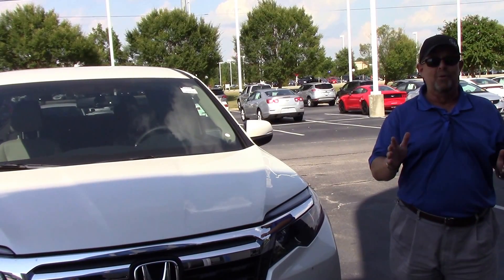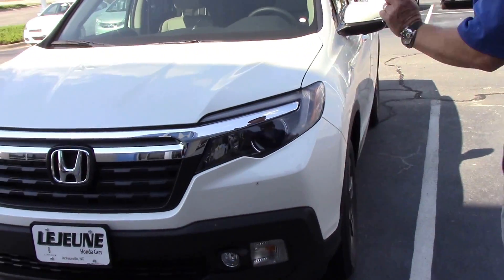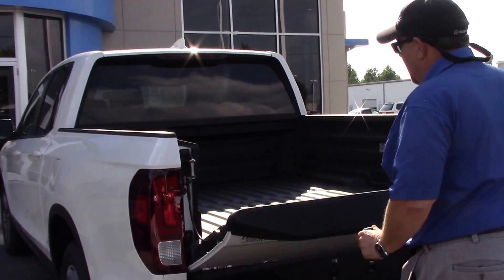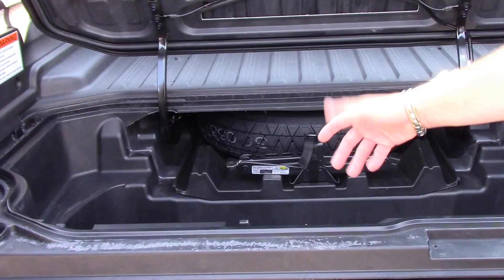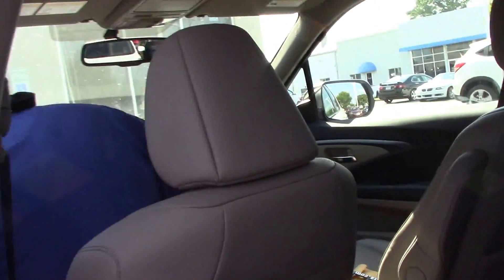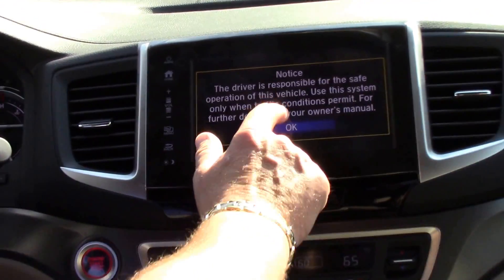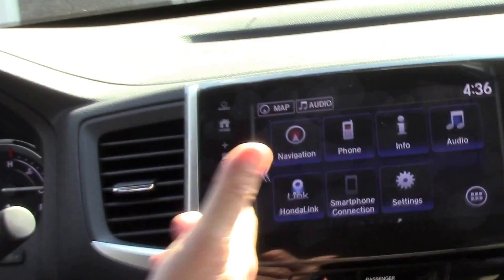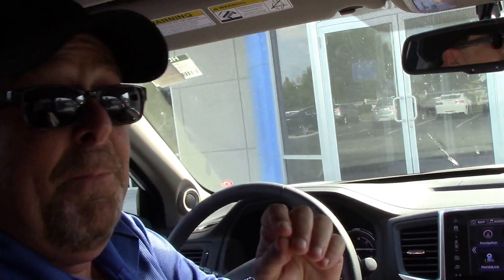2017 Honda Ridgeline Wilson NC Walkaround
The Ridgeline is a five passenger truck filled with ingenuity and functional design elements. Dual-action tailgate and in-bed trunk are only 2 examples. The RTL-T features Lane Watch as well as smart entry, acoustic windshield, Navigation and fog lights. Brian Fischel is salivating to show you this truck!